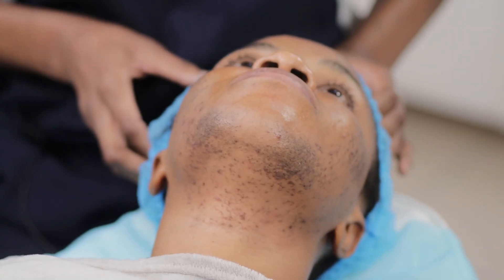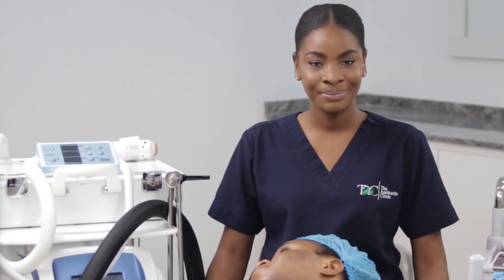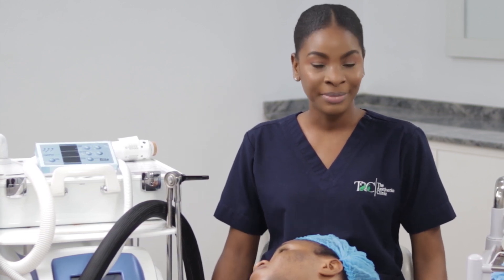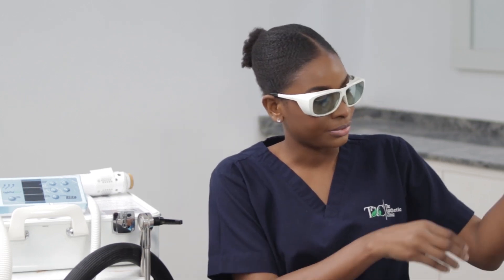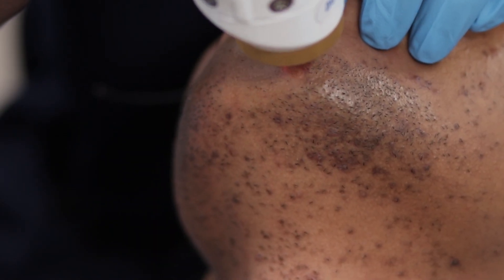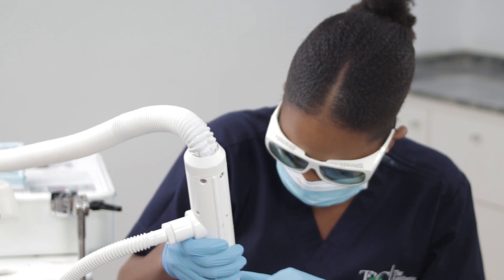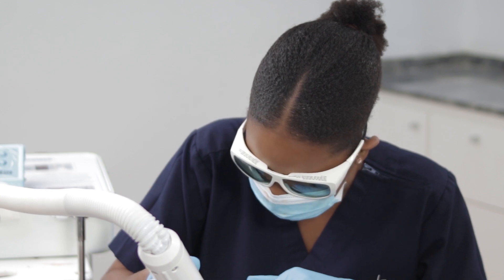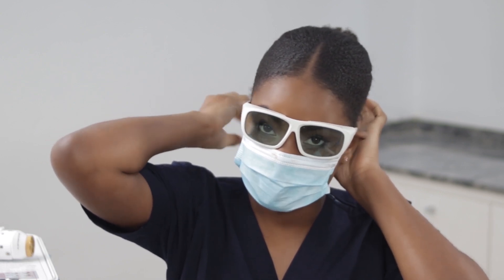Laser Treatment for unwanted hair and Bumps in Skin of Colour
Unwanted hairs on the face and chin area is one very Pesky problem faced by a handful of women of colour. often times, these unwanted hairs tend to turn into ingrown hairs and bumps ( other wise known as pseudofolliculitis barbae) On today's episode we show you how we tackle unwanted hairs, shaving bumps and hyperpigmentation associated with this, using a Laser device. Got any question on laser hair reduction? drop it in the comment section below